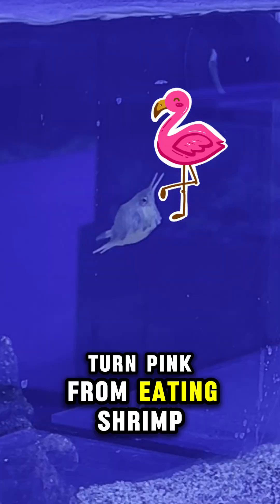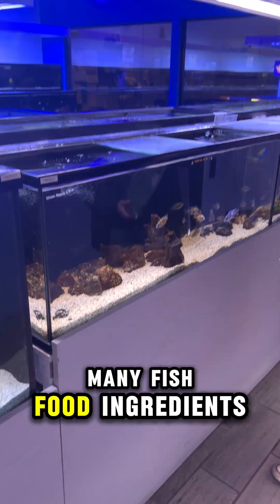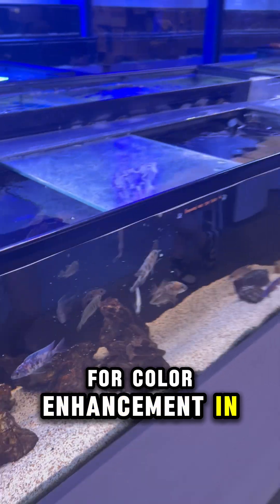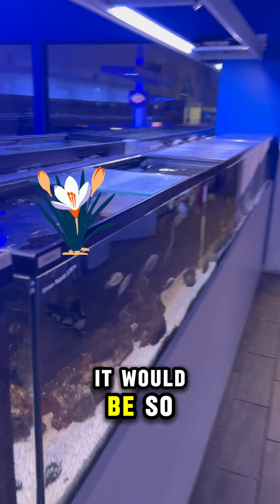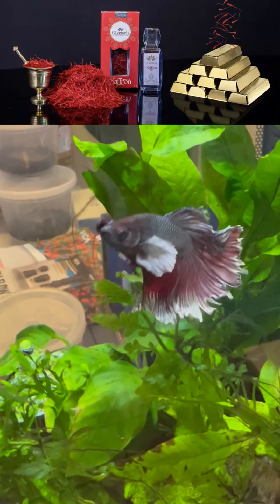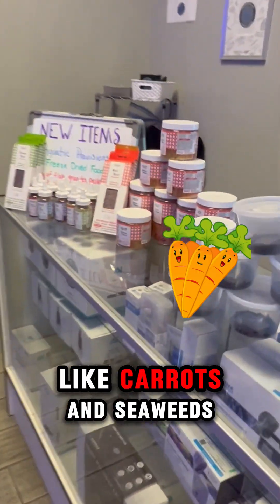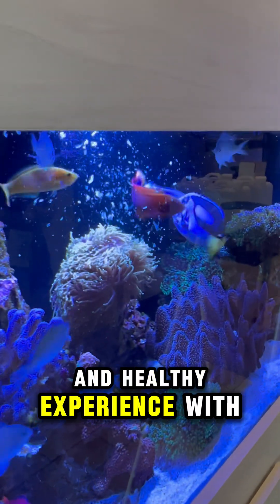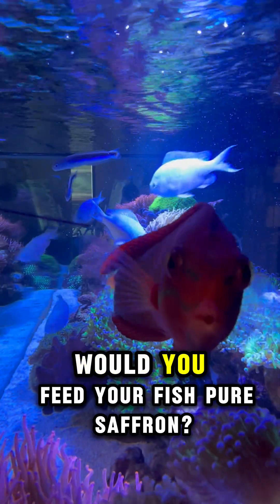What is color enhancing fish food? What are Carotenoids? and Why are they in fishfood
What is color enhancing fish food?
Why does every feed say this? And What does it mean?
You know how flamingos turn pink from eating shrimp.  That’s because the shrimp has carotenoids that change its color. Did you know the algae that flamingos eat also them pink.  Carotenoids are naturally occurring in many fish food ingredients but are also added into fish foods for “color enhancement” in the form of extracts.  Like Xanthophyll which is a natural pigment found in saffron, it would be so nice to feed our fish pure saffron but its more expensive than gold, oh well. Various A & B carotenes come from more common foods like carrots and seaweeds. Some of the strongest carotenoids commonly found in fish foods are astaxanthin for red, canthaxanthin for orange and red, zeaxanthin for yellow and orange, tunaxanthin for yellow, lutein for green and yellow. These compounds provide more benefits in addition to color enhancement, they are typically high in antioxidants and help with growth, immune support, and digestive health.  We hope you share a happy and healthy experience with your fish.